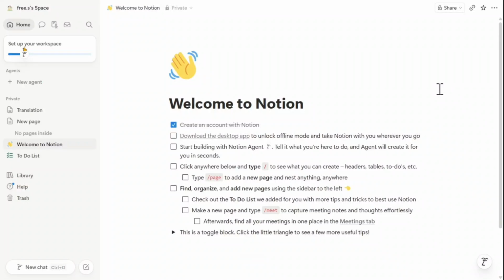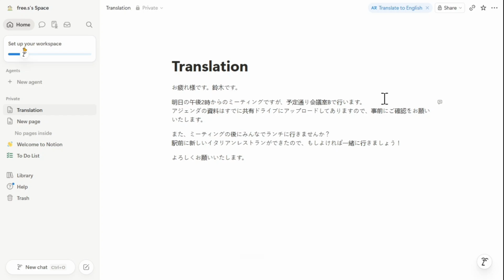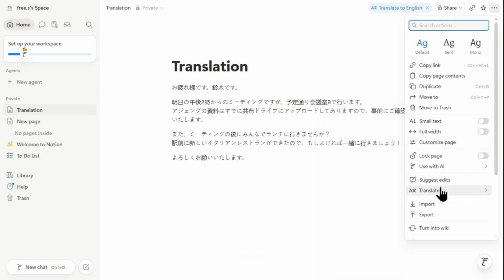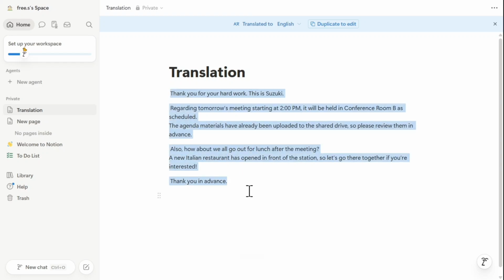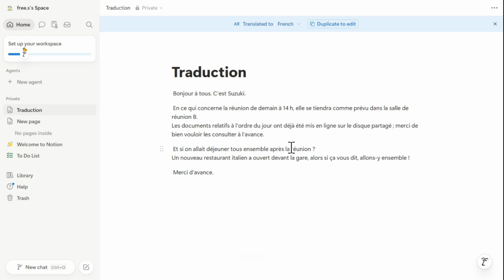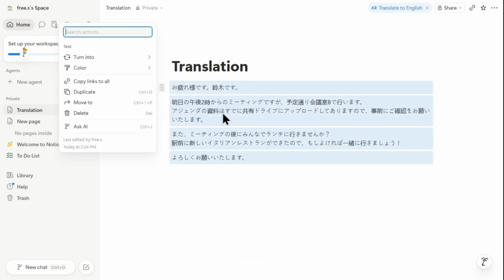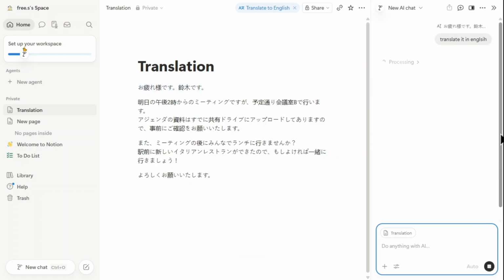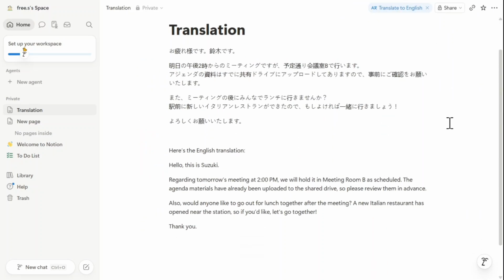how to translate text with Notion AI